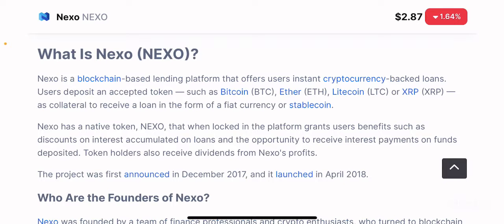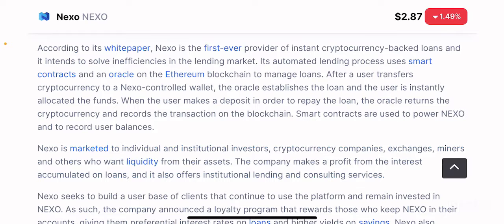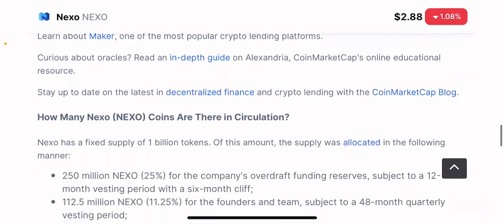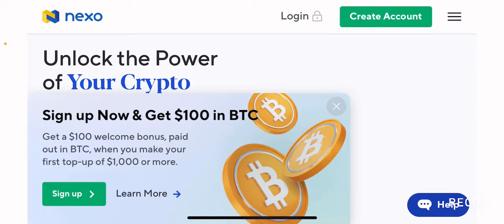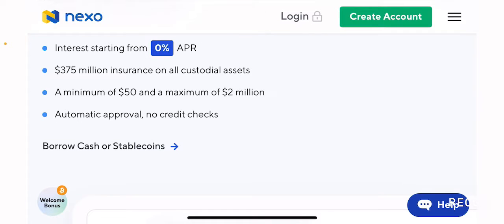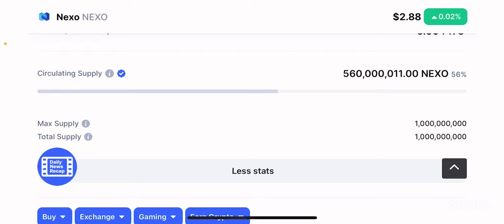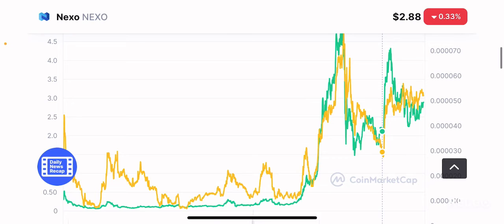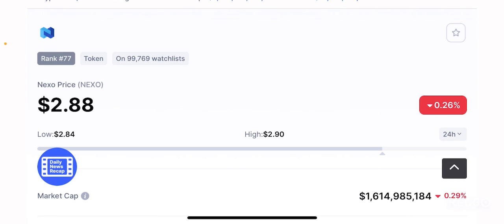Will Nexo ($NEXO) Replace All The Current Financial Institutions??? It’s Not Listed On Gate.io!!!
Create a Gate.io account by using this to get a 30% rebate on your trading fees! Plus get access to crypto gems before they reach 50 to 100X in value!!!

My thoughts on $NEXO.